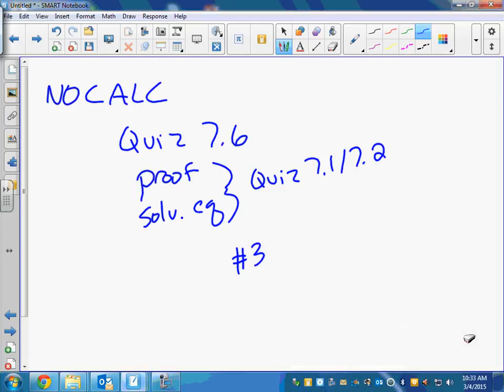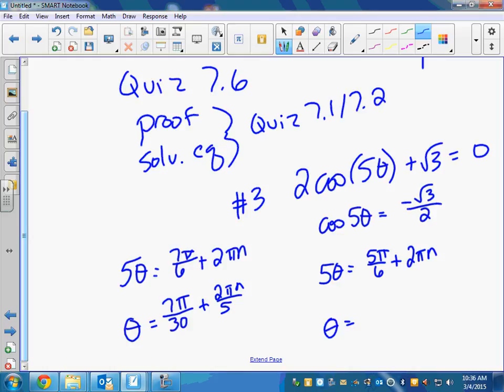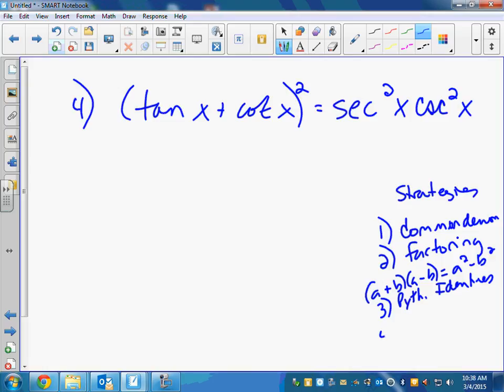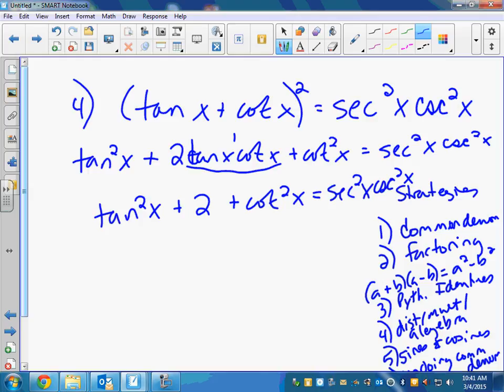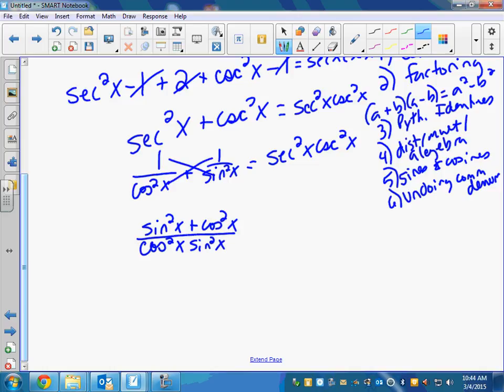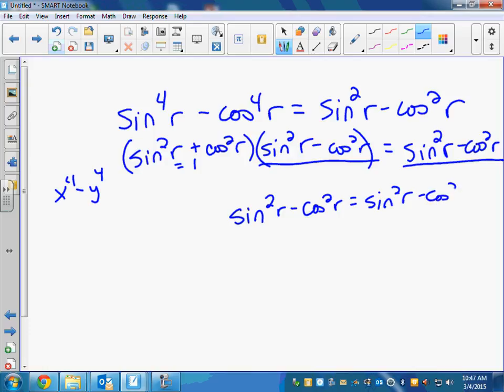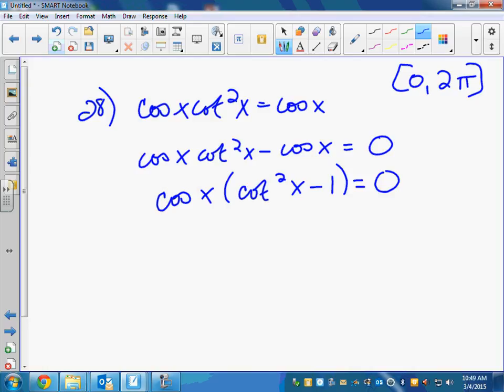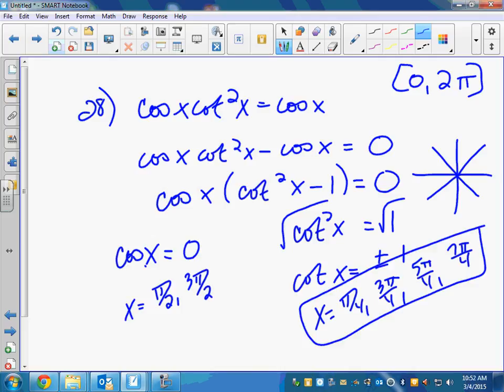ch 7 test review ma137